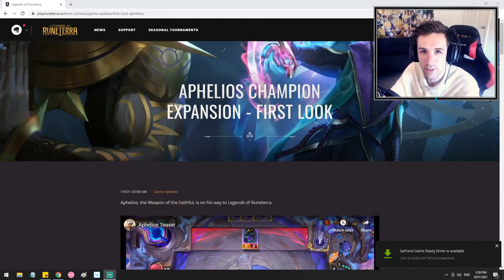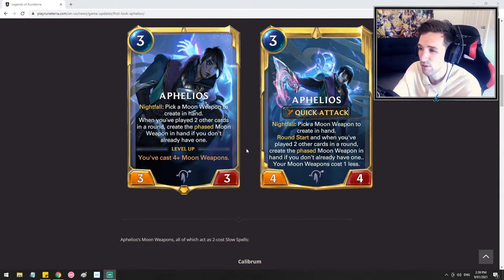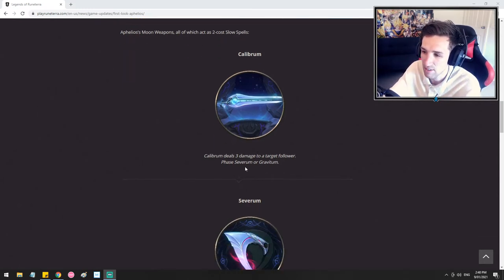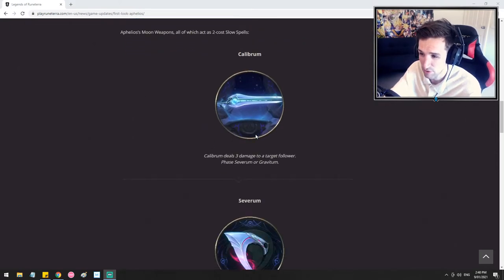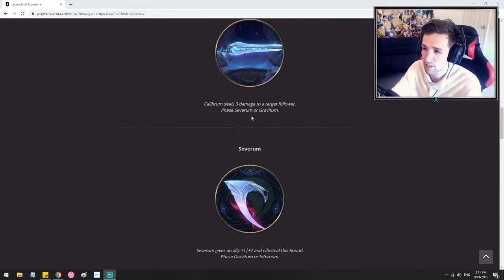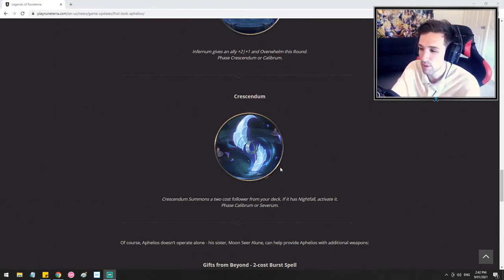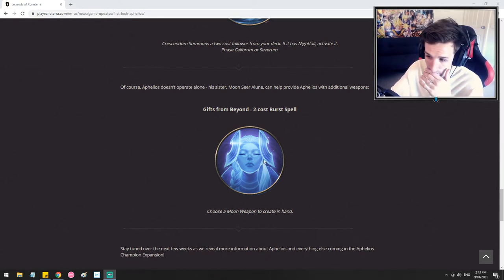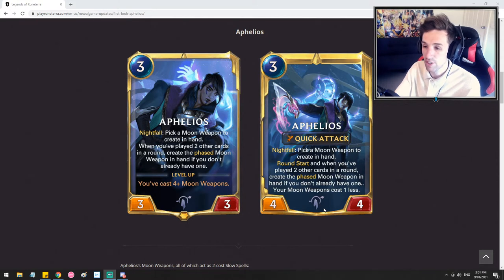Aphelios Card Breakdown | Legends of Runeterra | New Champion